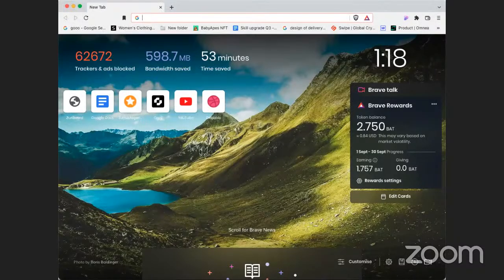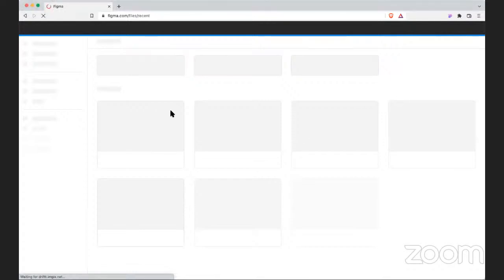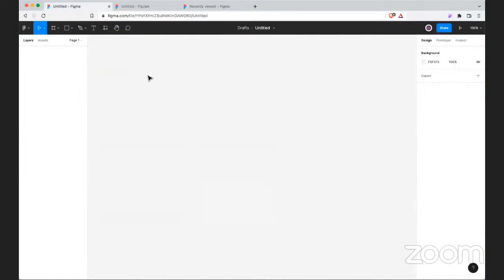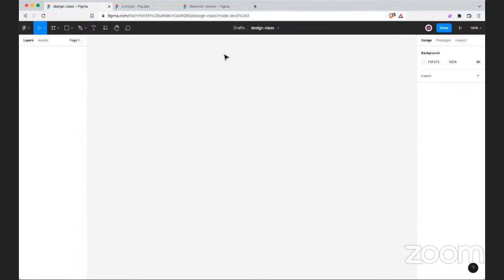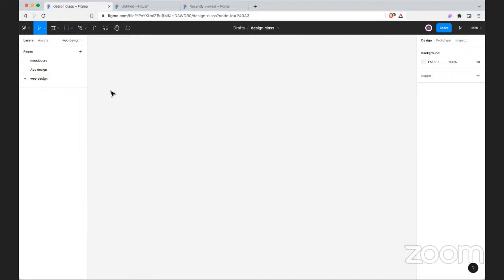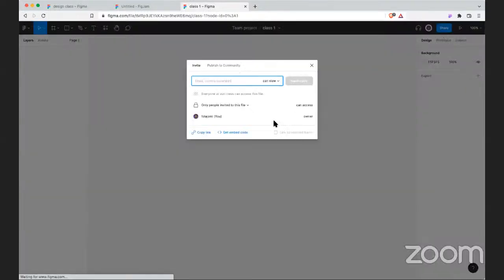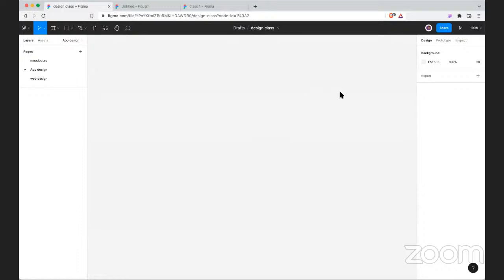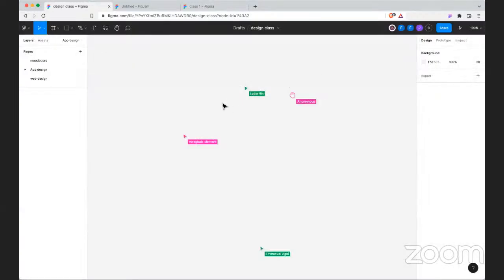Product Design Office Hour with Folajomi